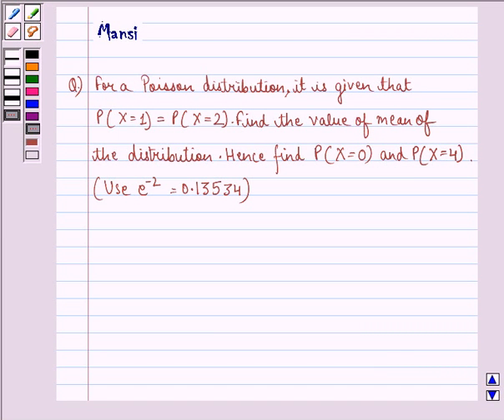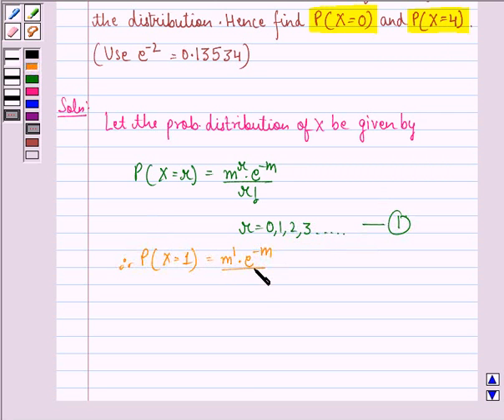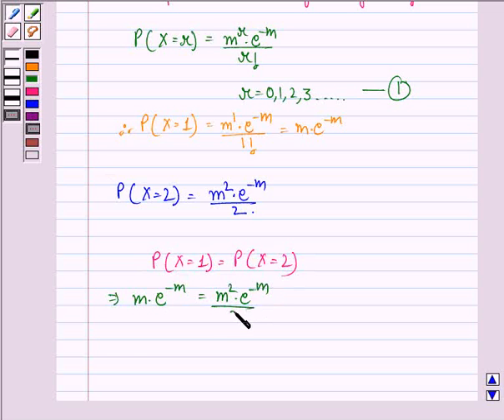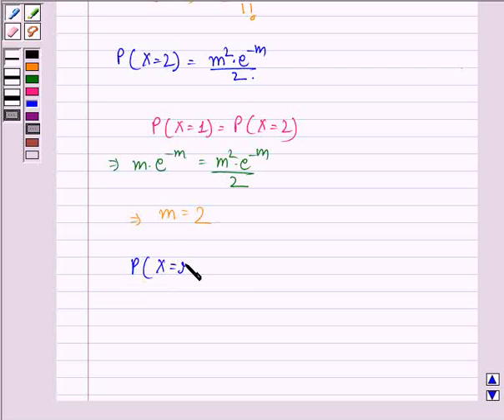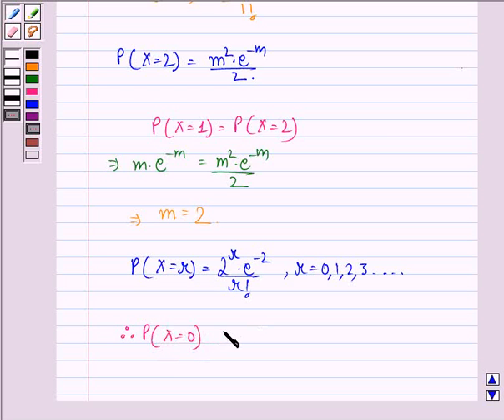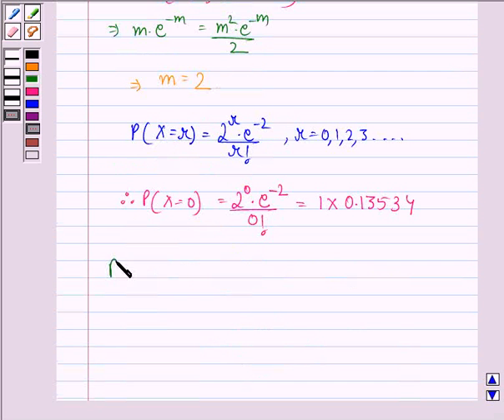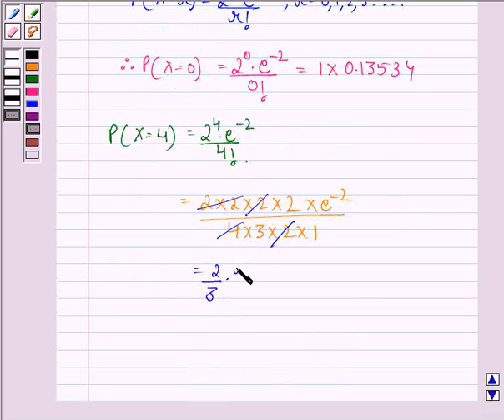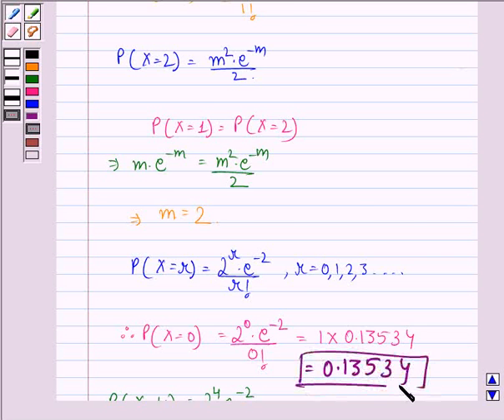Maths XII CBSE OD C 2005 1 20 OP2